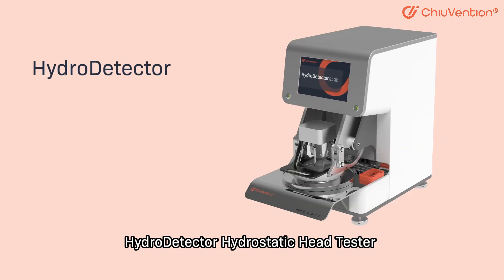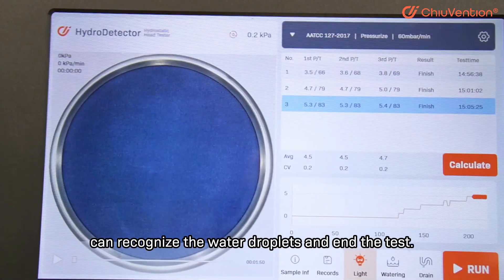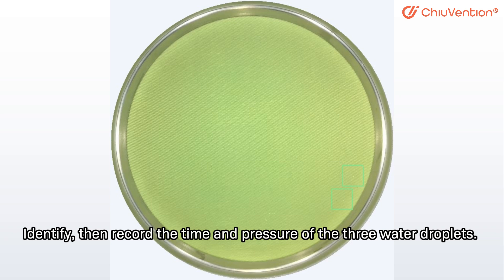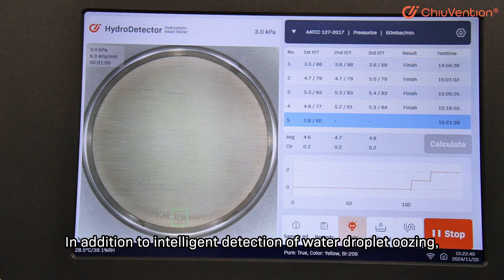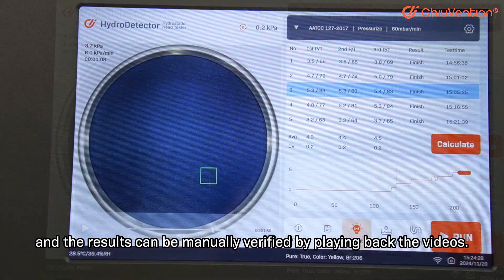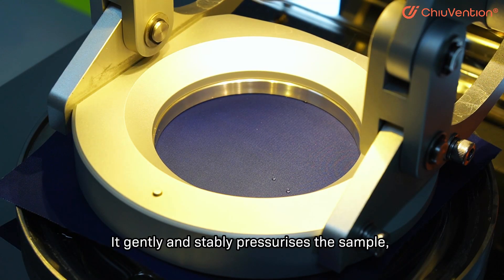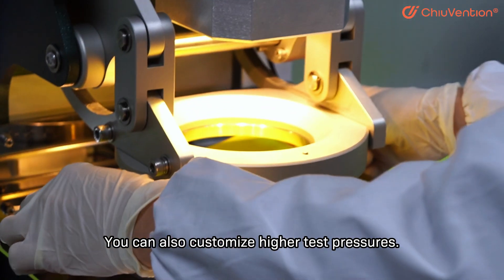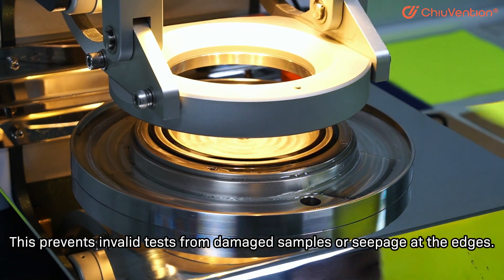AI Detects the 3rd Drop—HydroDetector Hydrostatic Head Tester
HydroDetector Hydrostatic Head Tester can determine the waterproof penetration ability of materials, such as textiles, leather,r, and film under high water pressure.

Ultra-high-definition industrial vision camera, can recognize the water droplets and end the test.

After starting the test, the ultra-high-definition camera will Photograph the sample's surface, monitor the water seepage, identify and record the time and pressure of the three water droplets, and then stop the test and notify the operator via the SmarTexLab App.

Intelligent detection and manual judgment
In addition to intelligent detection of water droplet oozing, manual observation, and judgment can also be achieved. When the test is completed, image reports and videos are generated, and the results can be manually verified by playing back the videos.

Avoid water spraying after bursting of the sample
This is a unique and precise pressurization mode that can pressurize the sample without compressed air. It gently and stably presses the sample, avoiding water spray after the sample bursts.

High-pressure testing is possible.
HydroDetector is capable of high-pressure testing up to 600 kPa. You can also customize higher test pressures.

Intelligent Sample Clamping System
The instrument drives the servo clamping system with an AI algorithm. During testing, the clamping pressure can be adjusted based on the samples' thickness and hydrostatic pressure resistance. This prevents water leakage while ensuring the right pressure. It also avoids changing the fabric's shape or structure. This prevents invalid tests from damaged samples or seepage at the edges.
Now, let’s experience HydroDetector Hydrostatic Head Tester!

hydrostatic pressure tester machine
hydrostatic pressure tester
hydrostatic pressure testing machine
hydrostatic pressure test/hydro pressure test
hydrostatic head rating
waterproof rating of gore-tex
fabric waterproof ratings
waterproof fabric
fabric hydrostatic pressure tester
fabric waterproof tester